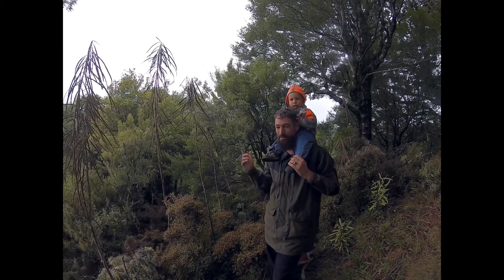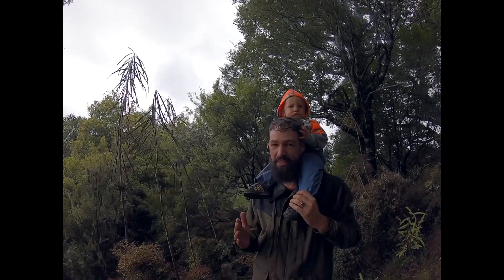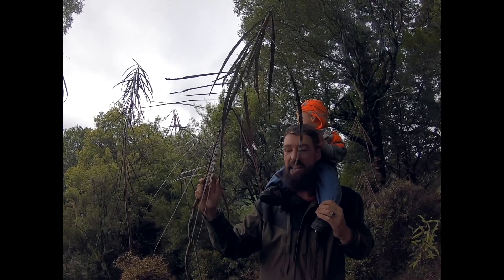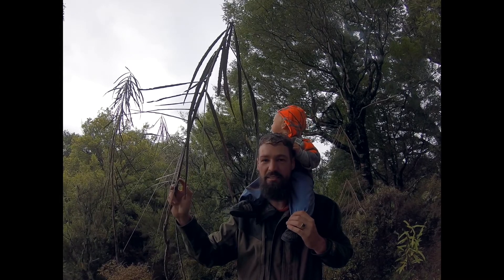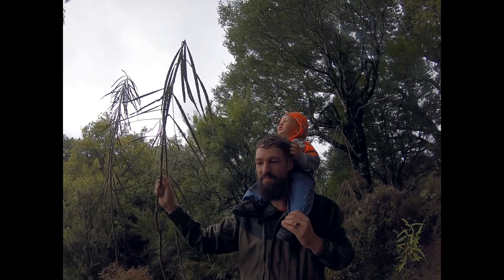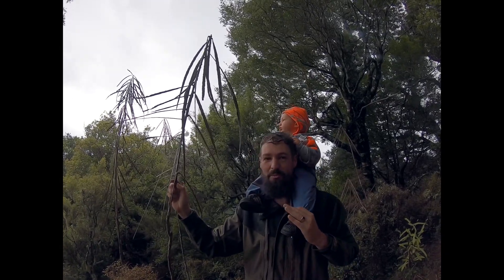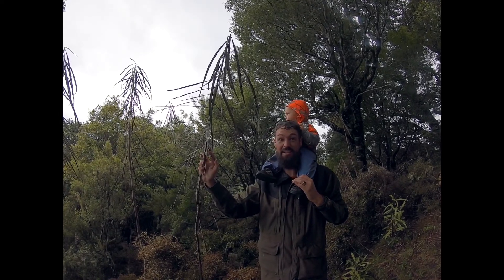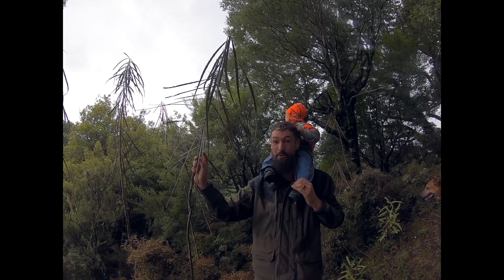Horoeka Lancewood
This unique tree developed in response to Moa browse.
When it is young it grows tough, woody, long leaves that are unpalatable to Moa and other browsers.
These leaves, due to their structure are poor a photosynthesis and the young lance wood grows slowly.
Once passing Moa browse height however the tree starts to grow wide, soft, fleshy leaves that are much better at converting sunlight into energy.
At this point the tree can branch out and grow quickly.
I love seeing the adaptations species evolve to compete with each other and exploit their niche in the ecosystem.
It just goes to show the strategies we use today can effect the look, shape and overall structure of generations to come.
The other neat thing is that this tree has two names Horoeka in its juvinile form and Hohoeka in its adult form. Fascinating.